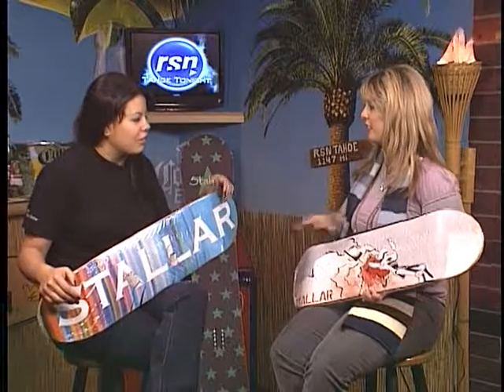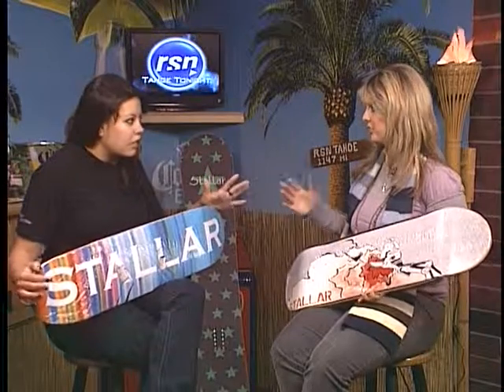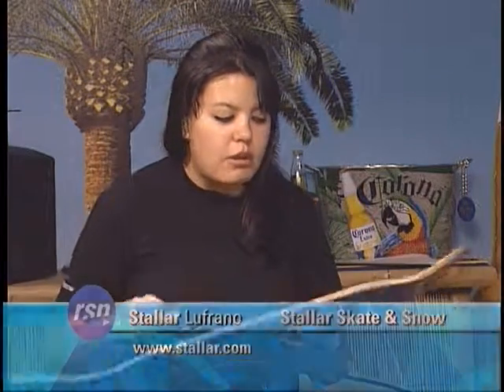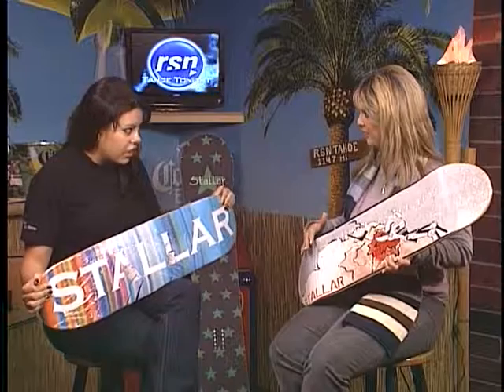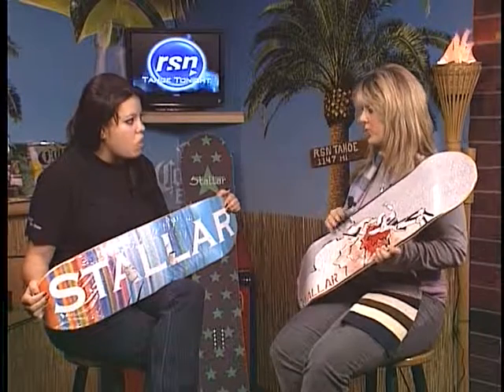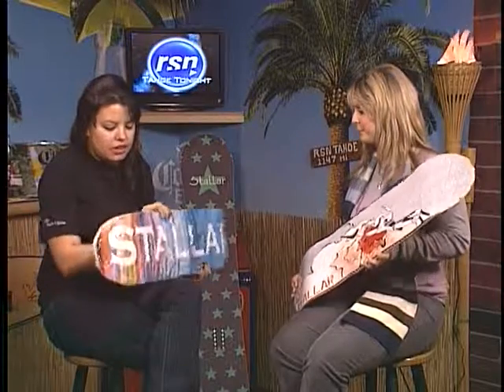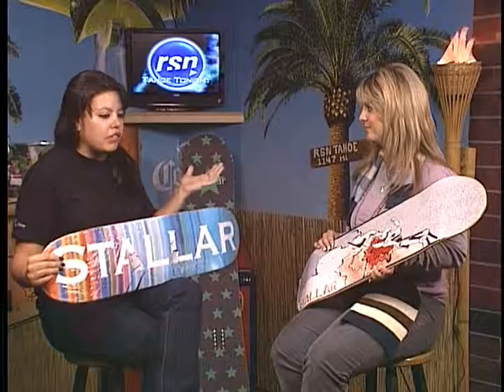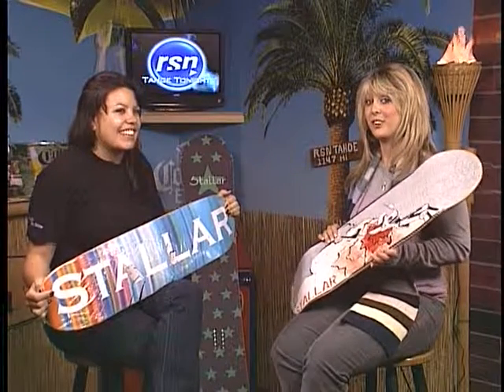Stallar on Tahoe Tonight 3-26-09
Stallar talks about her skate board decks and snowboards with Brandi Ledbetter on RSN's Tahoe Tonight Show.